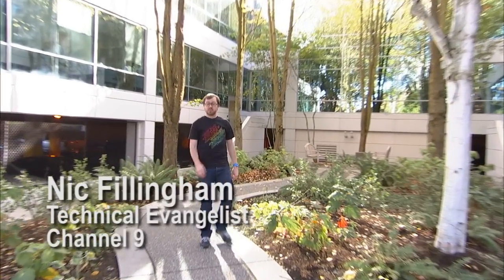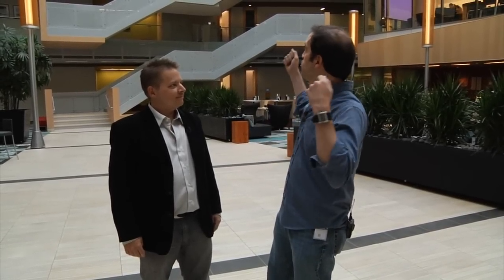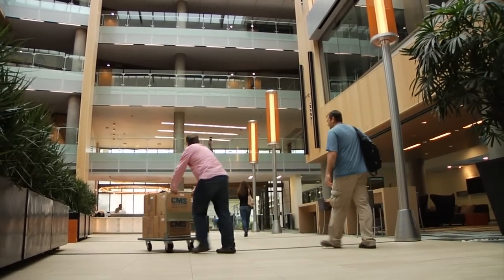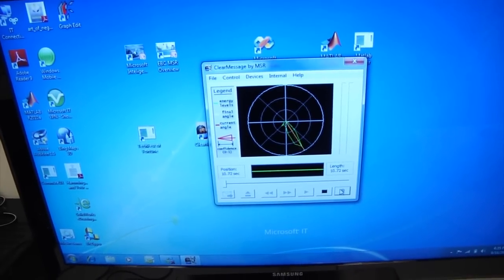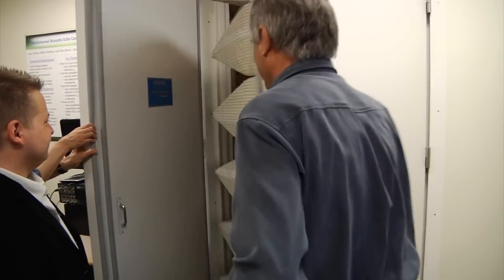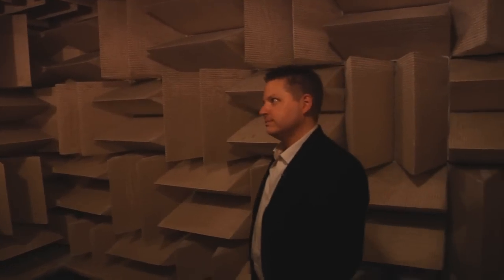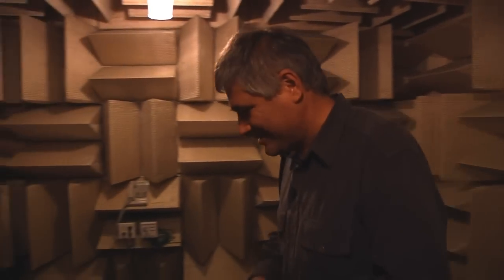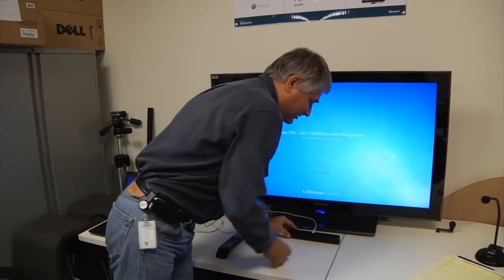Microsoft Research Campus Tour Part 1: The Anechoic Chamber.wmv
Kevin Schofield, general manager of Microsoft Research, leads a tour of Building 99 on Microsoft's Redmond campus, home of Microsoft Research Redmond.